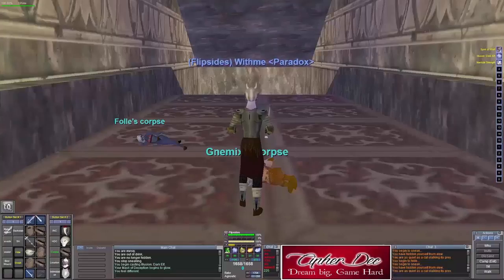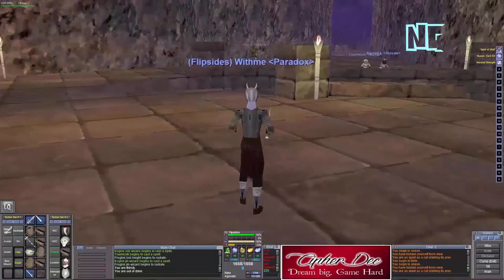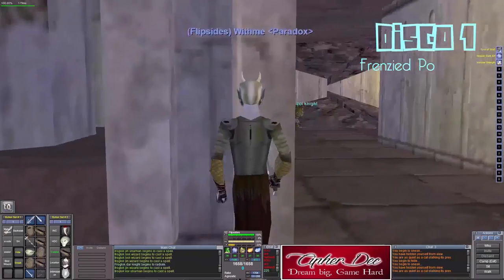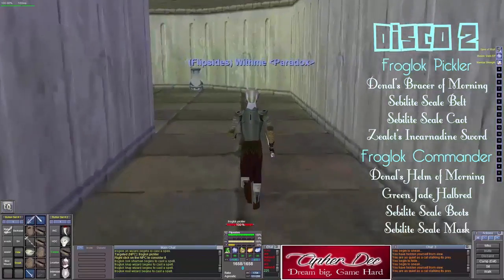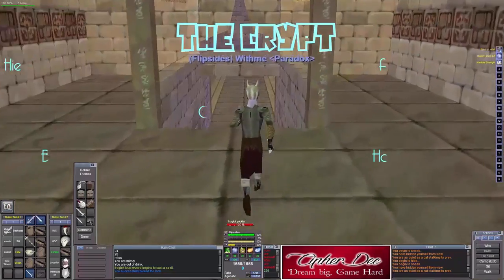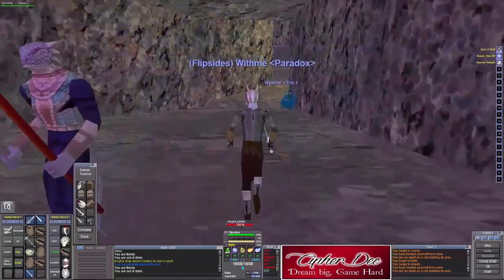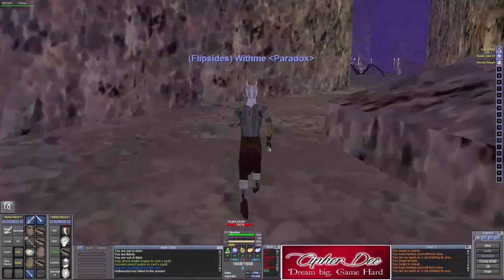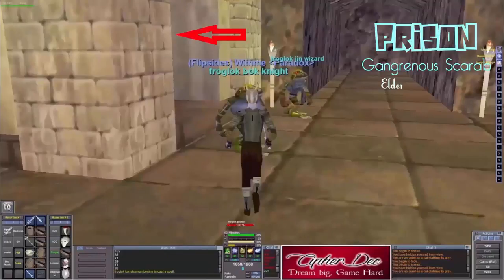[P99] Flipsides (Zone Walk-Through) Old Sebilis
Today we do a walk-through of Old Sebilis.

: Tracklist
21:20 Space Jelly - Time

: Tracklist
22:36 Slow Motion